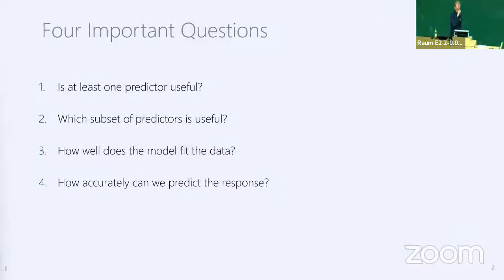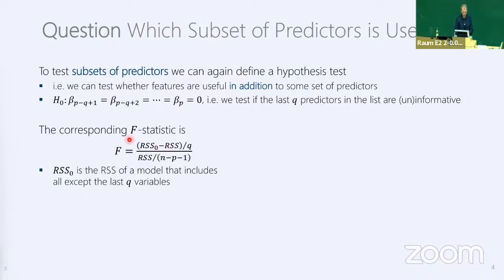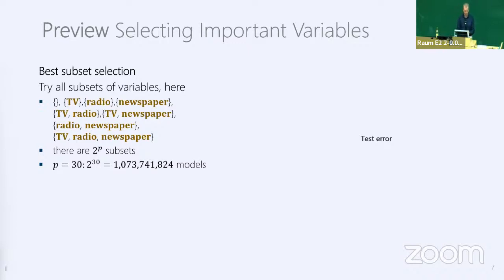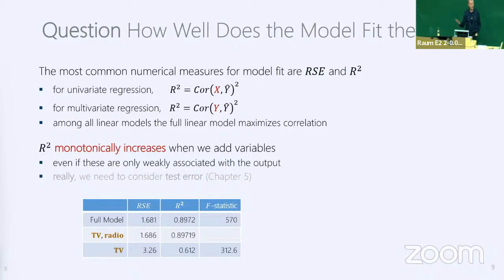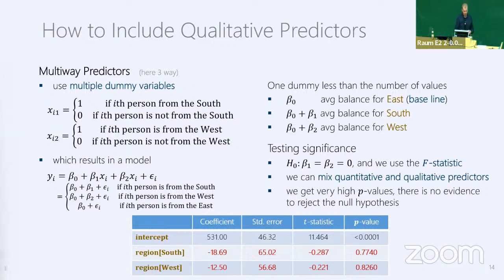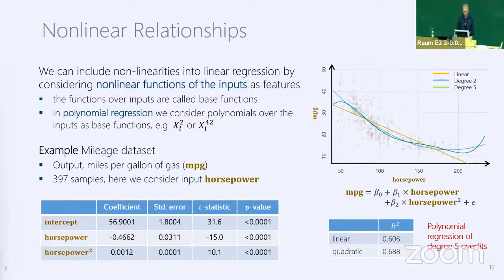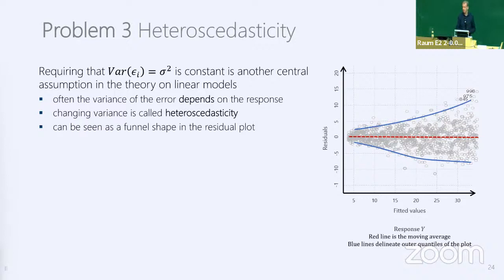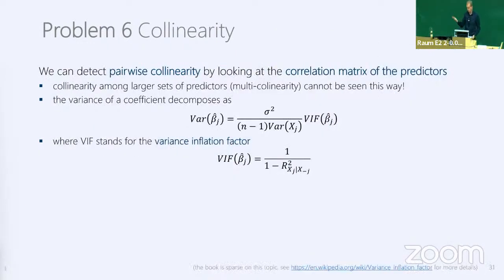EML22 - Lecture 3 - Linear Regression II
This is lecture 3 of Elements of Machine Learning taught at Saarland University during the winter semester of 2022/2023.

In this lecture, we explore how to make linear regression more powerful by using (non-linear) basis functions and including nominal variables, and learn about the main pitfalls of linear regression and how to recognize these.